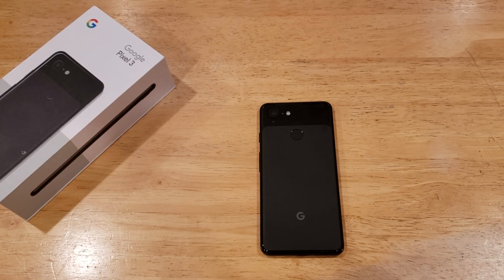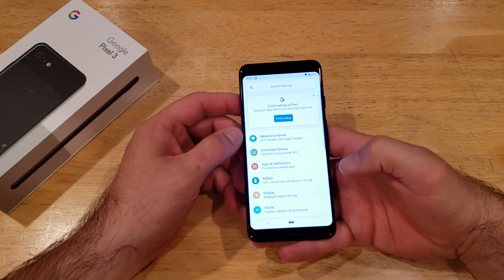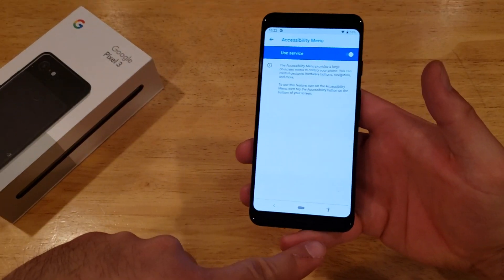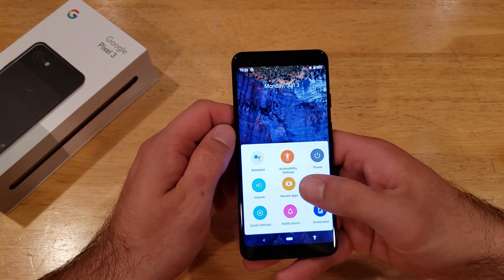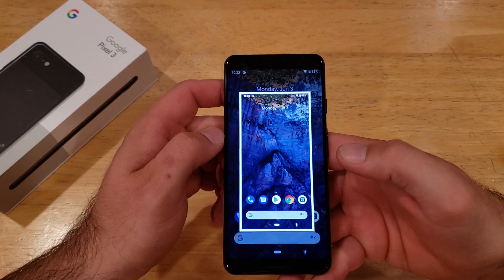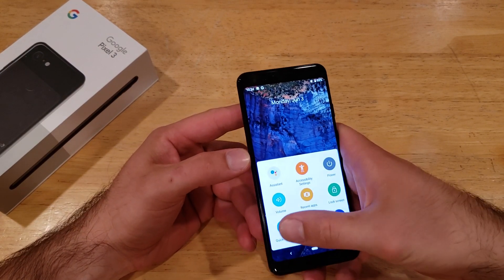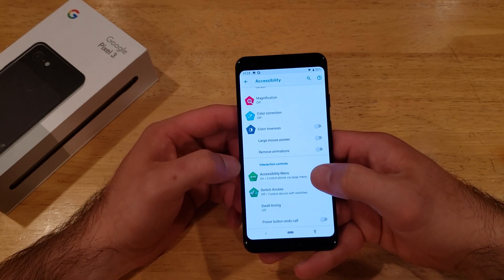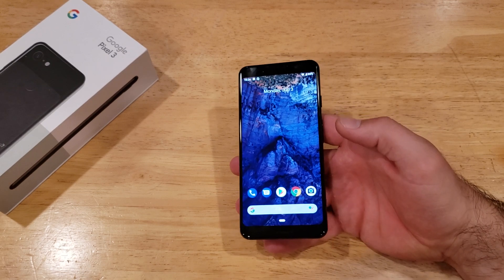Turn assistive touch on and off Google Pixel 3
A tutorial video demonstrates how to turn the assistive touch on and off on the Google pixel 3